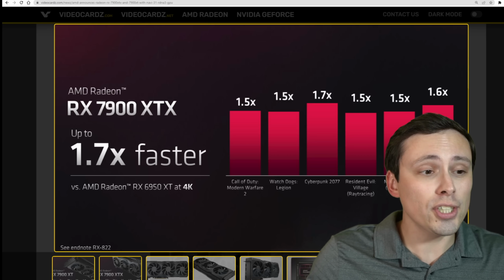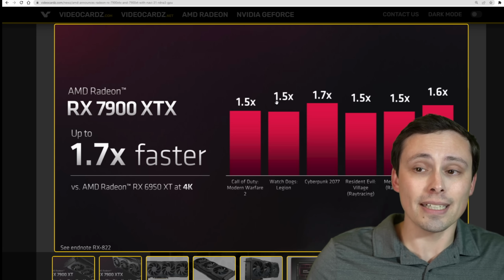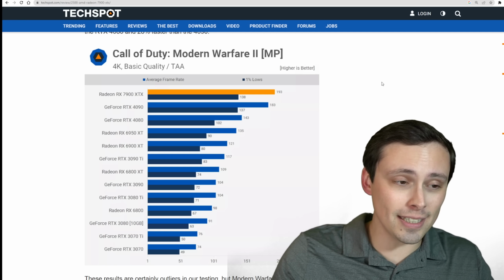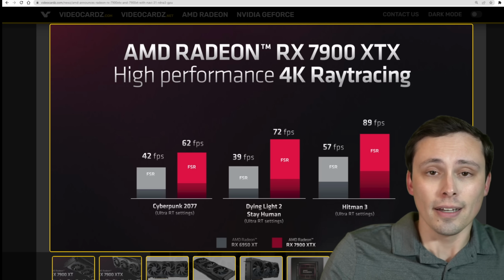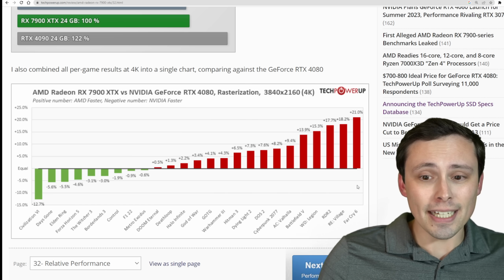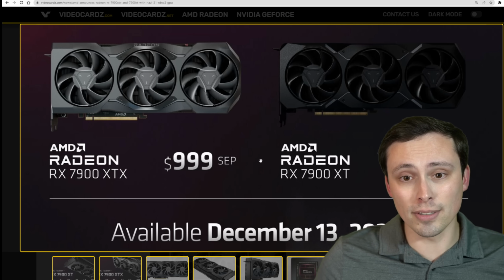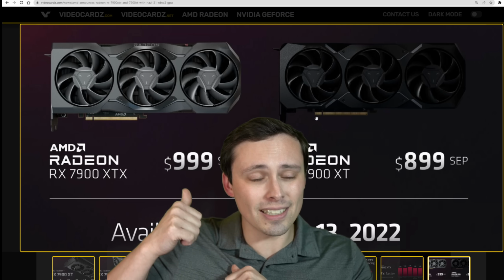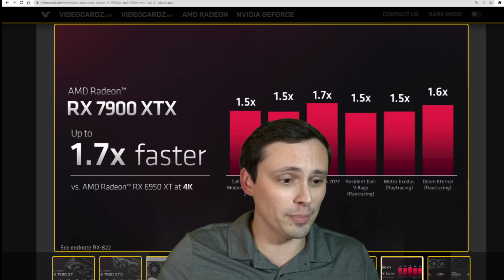RX 7900 XTX...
Reviews of the 7900 XTX and 7900 XT are now out, and we can finally determine how it stacks up vs the RTX 4080 and other GPUs. Is it the Nvidia crusher we all hoped for? Or is it a let down? Should you buy an RX 7900 XTX?